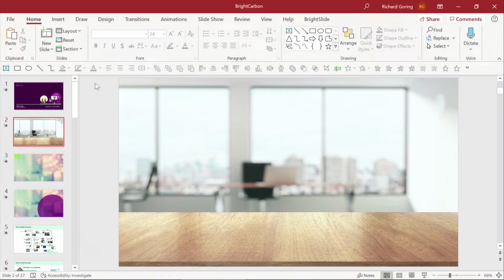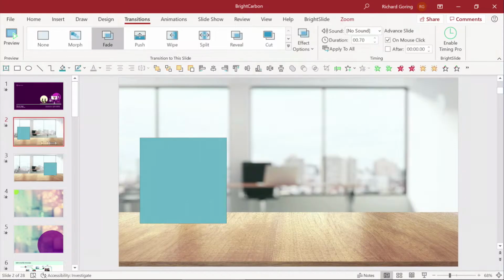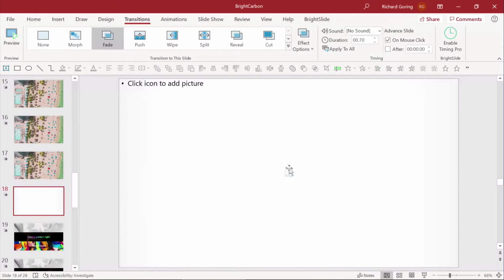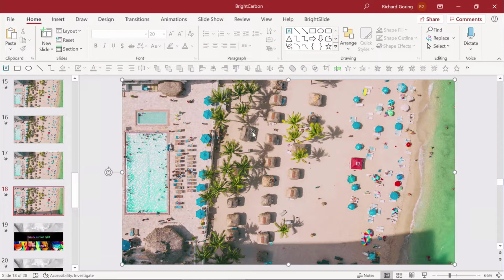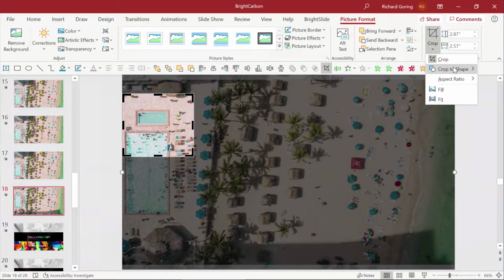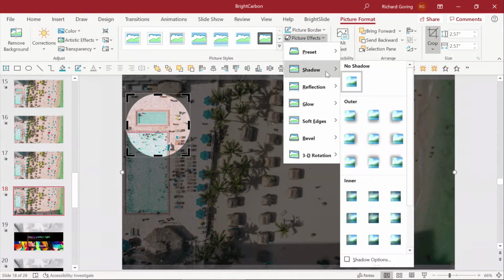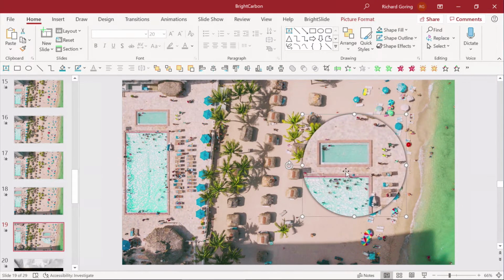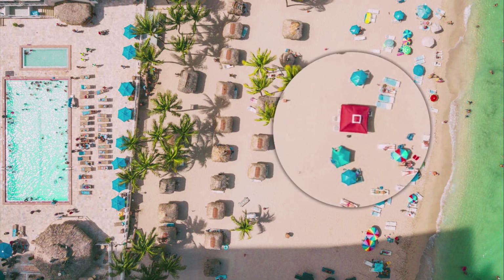PowerPoint: How to Create Morph Transition FX (Video Tutorial)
In this “Three Minutes Max” video, Richard Goring demos how to create a magnifying glass effect in PowerPoint using the Morph transition. He also shows off a couple of dynamic effects using this transition to bring animated visual interest to your slide presentations.

Three Minutes Max comes from a fun—yet very competitive—session featured at many of our conferences and events. Speakers have three minutes (max!) to wow the audience with the tip and win a prize for a lucky conference attendee.

Make broken asset links a thing of the past, with LinkrUI and the newest feature Smart-Linkr. LinkrUI is a best in class extension to Adobe Applications that enables your team to simplify version control and automatically sync assets, all from a built-in panel directly in your favorite design application. New feature Smart-Linkr now automatically finds and fixes broken links, swapping the correct asset from your DAM.